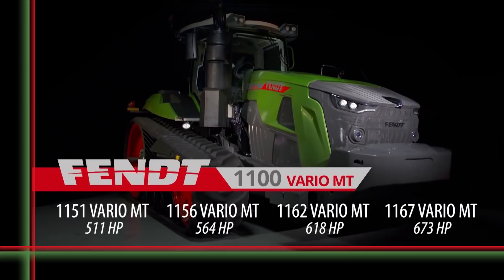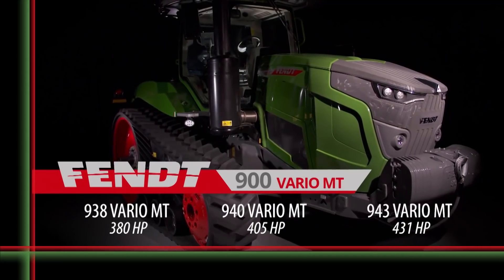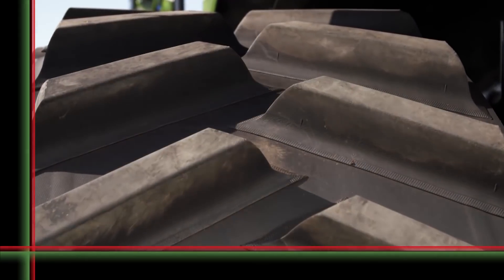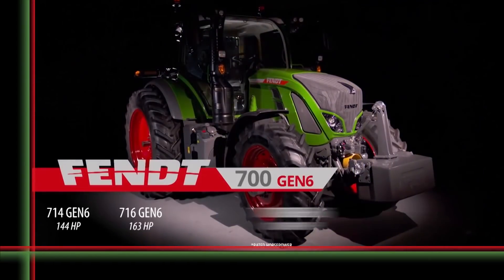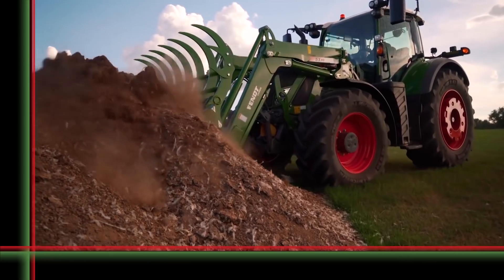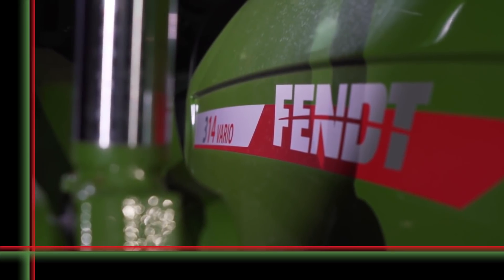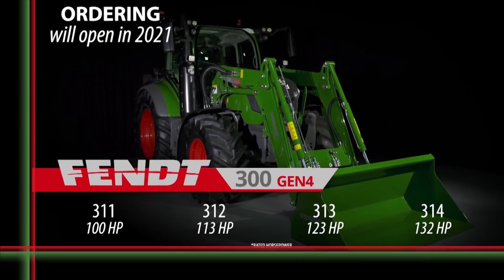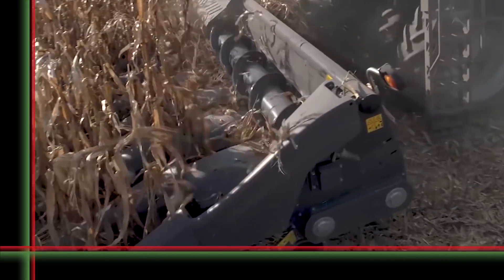New Fendt Tractor's Generation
Fendt Vario 1100 MT
There is only so much soil. You can conserve it using Fendt 1100 Vario MT.
The soil forms the basis of healthy crops and high yields. Managing it efficiently and with care ensures long-term economic success. In addition to efficiency and comfort, soil protection is our top priority when developing tractors. If you want the advantage of grip and soil protection, go for Fendt.

Fendt Vario 900 MT
Fendt 900 Vario MT combines the best of two worlds. The experience gained from installing more than 250,000 Vario gearboxes, and more than 30 years of working with tracked tractors, as well as the Fendt operator environment and Fendt Smart Farming functions make this a modern and innovative tracked tractor.

Fendt 700 Vario (MY 2020)
This versatile tractor, ranging from 144-237 hp, is your powerful partner for all kinds of work – from easy-going grassland work, to dynamic transport, to heavy-duty field or fleet operations. A new driver's workstation sets standards in terms of functionality, customising and ergonomics. The new FendtONE operating philosophy is also unique, connecting your office seamlessly with your machines for the first time.

New generation for all models of the Fendt 300 Vario series
The greater need for clear controls and a larger functional scope now extends to other tractors, including the Fendt 300 Vario series. As a result, after the top-end model Fendt 314 Vario was introduced at Agritechnica 2019, you can now order the new operating concept FendtONE for the entire Fendt 300 Vario series.
The Fendt 300 Vario series includes four models (Fendt 311 Vario, Fendt 312 Vario, Fendt 313 Vario, Fendt 314 Vario) with outputs ranging from 113 to 142 hp (ECE R120). With the DynamicPerformance power boost concept, the Fendt 314 Vario reaches 152 hp. The AGCO Power engine meets Emissions Stage V with a diesel oxidation catalyst (DOC), diesel particulate filter (DPF) and selective catalytic reduction (SCR) but without exhaust gas recirculation. There are also maintenance-free hydraulic valve lifters built into the engine.